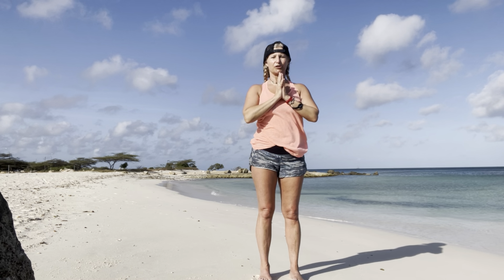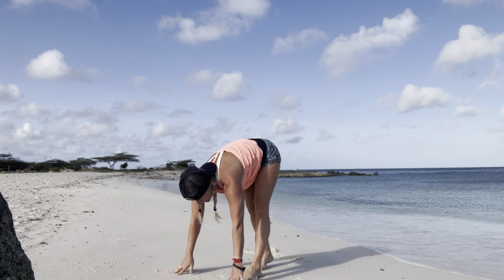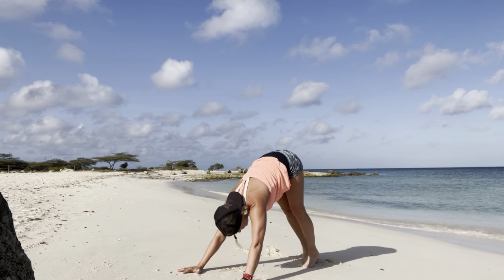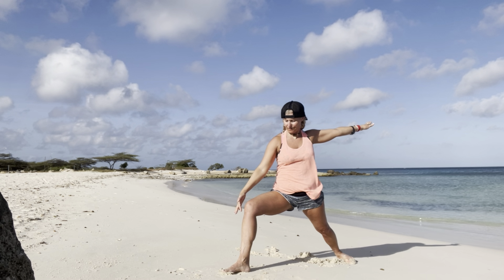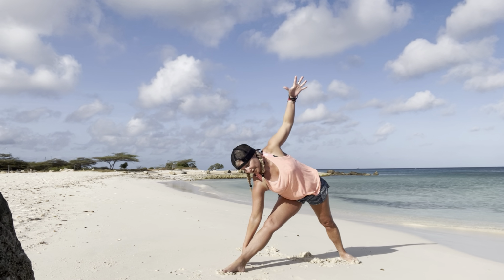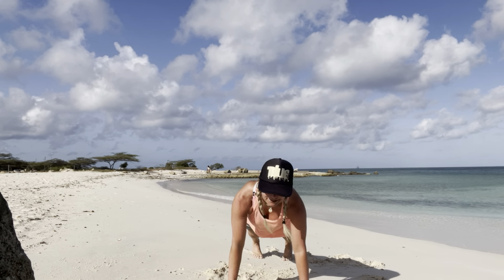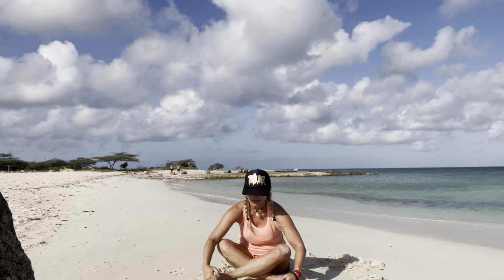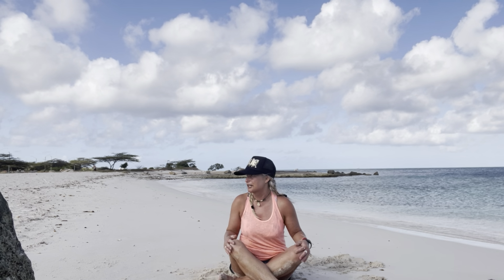Aruba Afternoon Flow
Release from your day of adventures with this balancing slow flow designed to wind down your day.  Filmed on the island of Aruba.